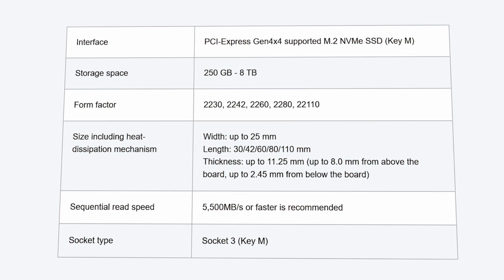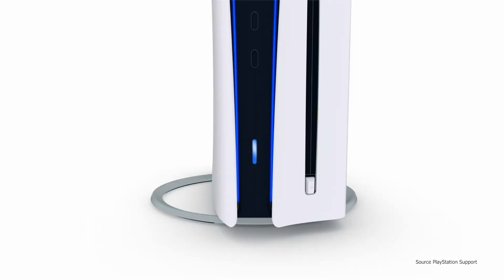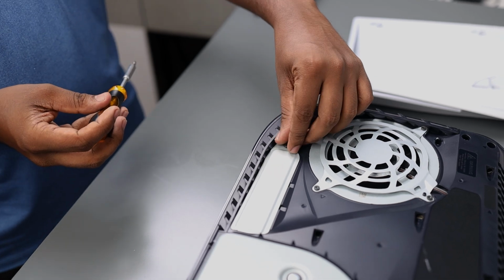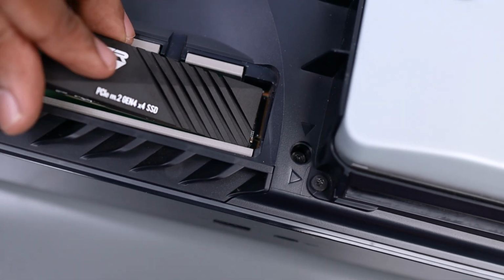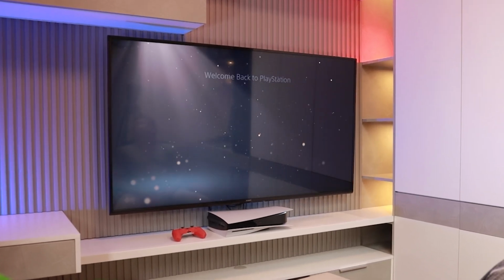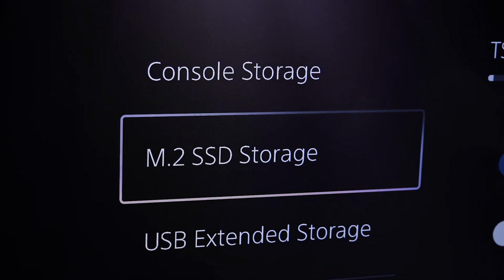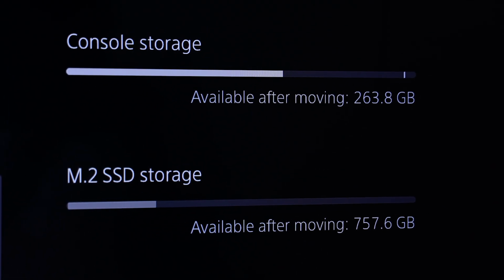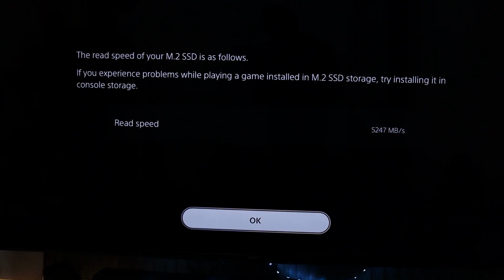Upgrade Your PlayStation 5 Storage: Slim & Pro Expansion Guide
How to Expand PS5, Slim & Pro Storage | Install More Games Easily - PS5 Storage Upgrade – Add More Space for Games (Slim & Pro) Running out of space on your PlayStation 5, Slim, or Pro? 🎮 Don’t worry—you don’t need to delete your favorite games! In this video, I’ll show you step-by-step how to expand your PS5 storage so you can install and play more games without limits.

From choosing the right SSD to upgrading your console safely, this guide covers everything you need to know. Whether you’re on the PS5 Standard, Slim, or Pro, this method works for you.

👉 Watch till the end to make sure you don’t miss any important tips!

Why do I need to increase my PS5 storage? What are my options for increasing PS5 storage? What's the difference between an internal M.2 SSD and an external USB drive for the PS5? Can I play PS5 games directly from an external hard drive? What are the specific requirements for an internal M.2 SSD for the PS5? Do I need a heatsink for my PS5's M.2 SSD? What size M.2 SSD should I get? Are there specific brands of M.2 SSDs that are recommended for the PS5? Is it difficult to install an internal M.2 SSD in the PS5? What tools do I need to install an M.2 SSD? Will installing an M.2 SSD void my PS5's warranty? What do I do after I've physically installed the M.2 SSD? Will an M.2 SSD be as fast as the PS5's internal storage? How do I move games from the internal storage to the new M.2 SSD? Can I set the M.2 SSD as the default installation location for new games? What happens to my game saves when I move a game? What should I do if my PS5 doesn't recognize the M.2 SSD after installation? What are the requirements for an external USB drive? How do I format an external drive for use with my PS5? Can I use any external hard drive I already own?